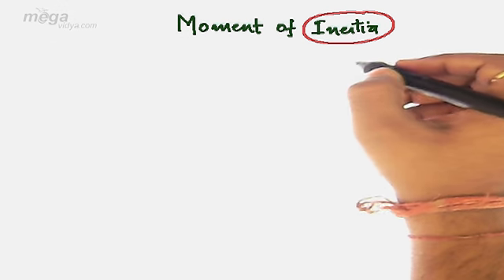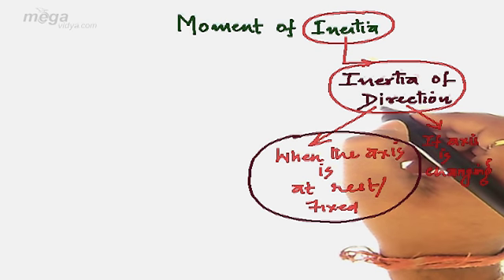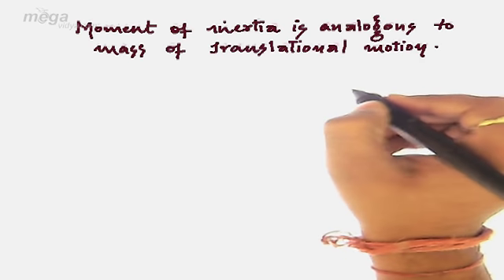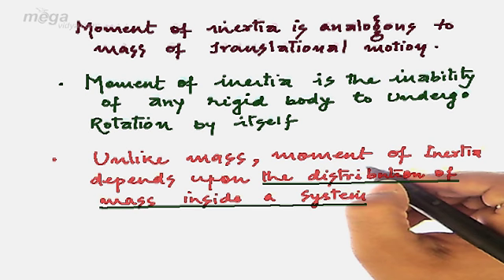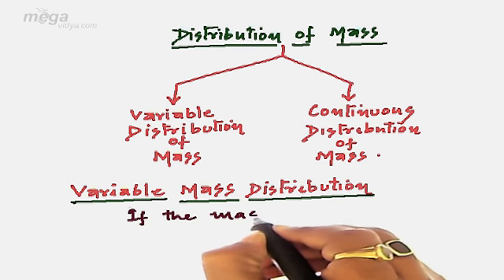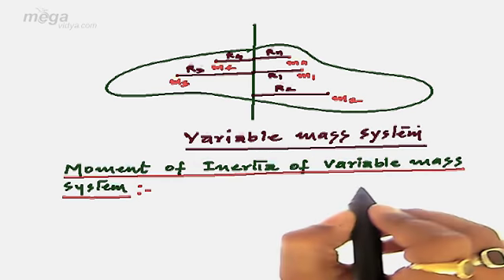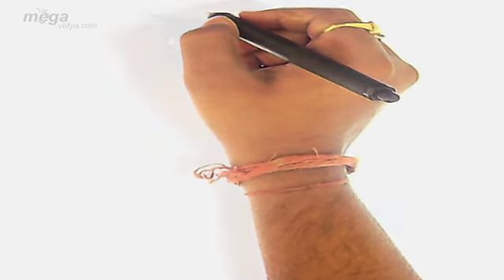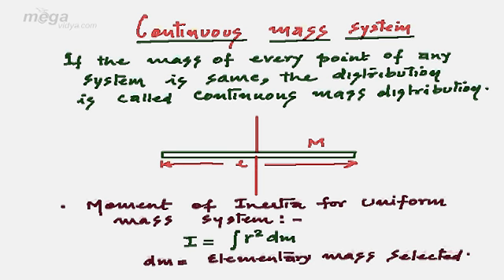Moment of Inertia Part-01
as a online tool to getting video lecture of moment of inertia to getting good score and sure success in entrance exams of IIT-JEE and AIEEE.